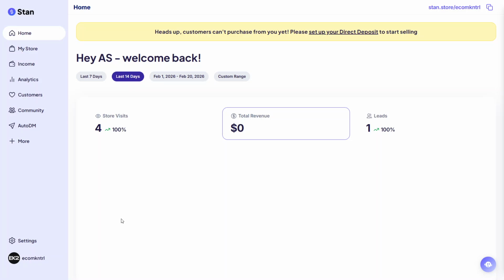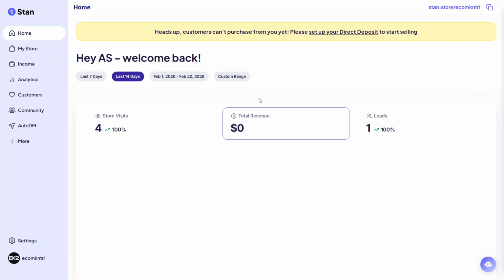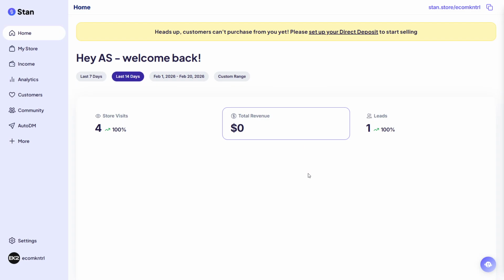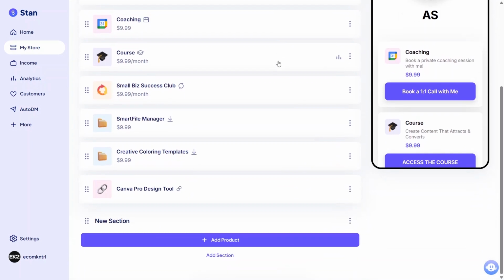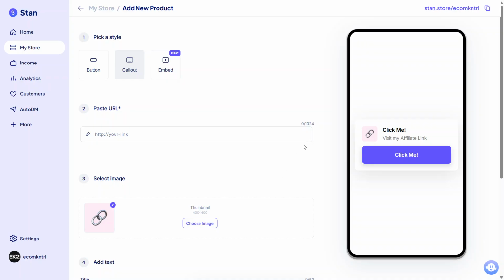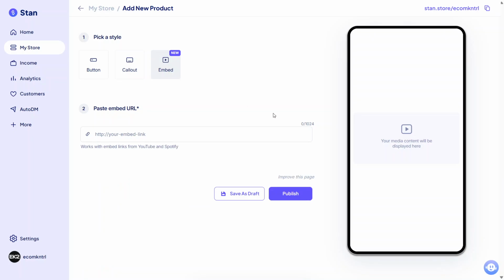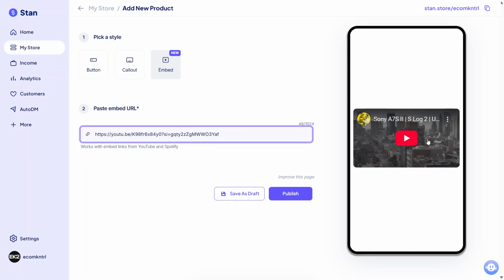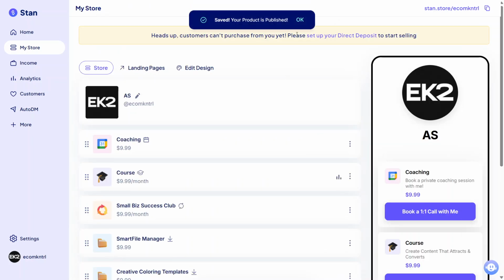How To Embed Video Into Stan Store Page (2026) | Storefront Editor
Learn How to embed video into Stan Store page in a simple, step-by-step way in this quick tutorial. In this video, I walk you through the exact, updated method that works with the latest Stan Store interface, so you don’t waste time on outdated advice. You’ll see how to prepare your video, grab the correct embed code, and place it perfectly on your product, sales, or booking pages. I also cover common issues, like videos not displaying on mobile, and show you how to fix them fast. By the end, you’ll have a polished, engaging Stan Store page that increases trust and conversions. Follow along on your own screen and pause whenever you need.